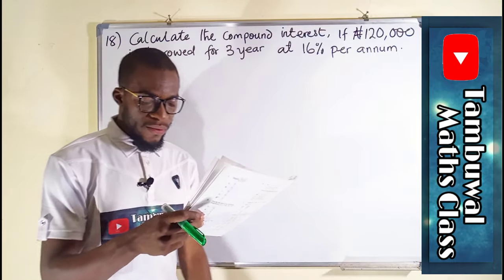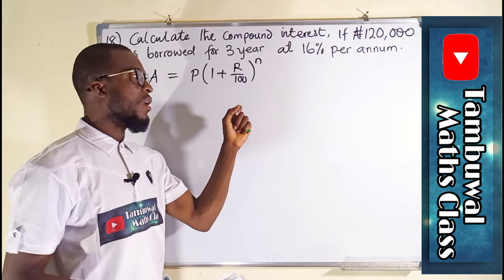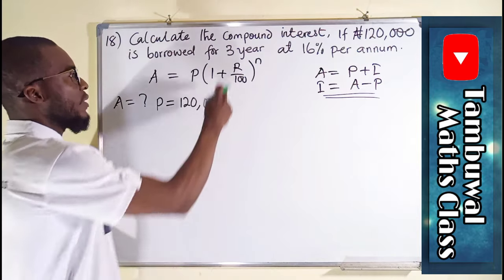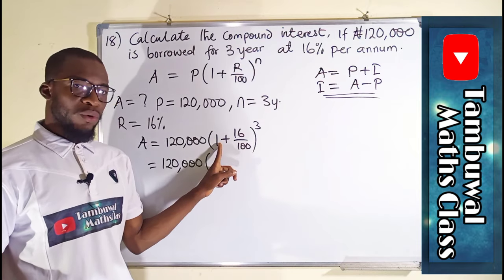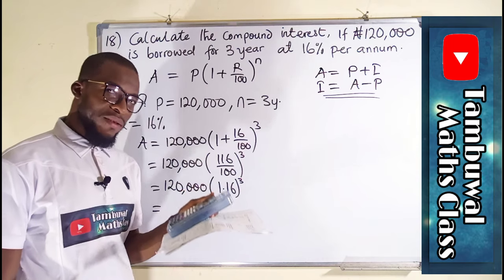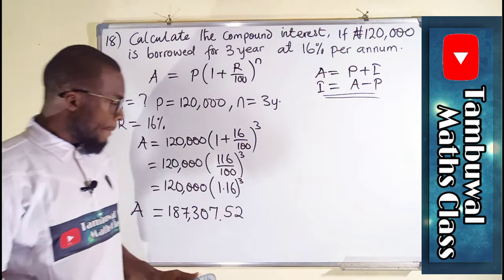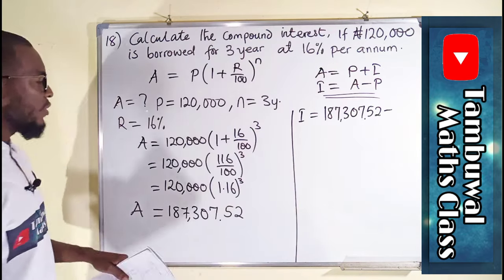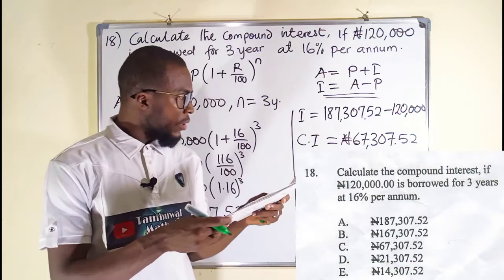NECO 2020 Question 18 | Compound Interest